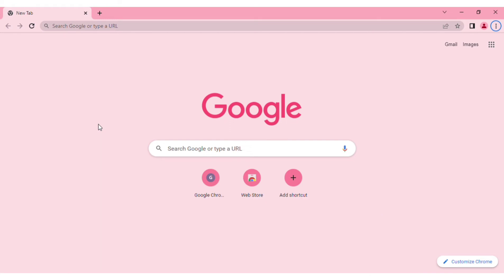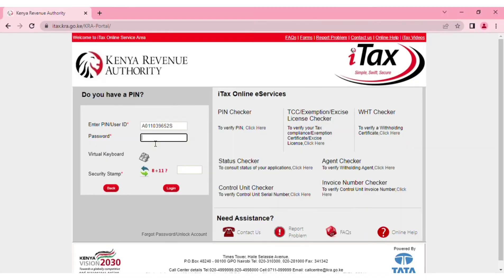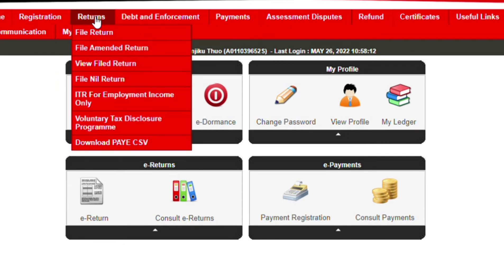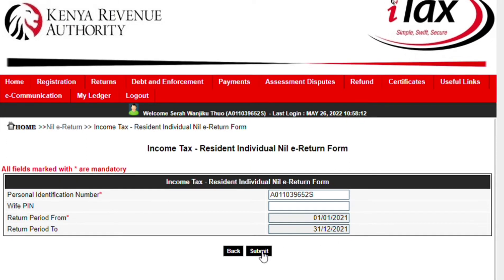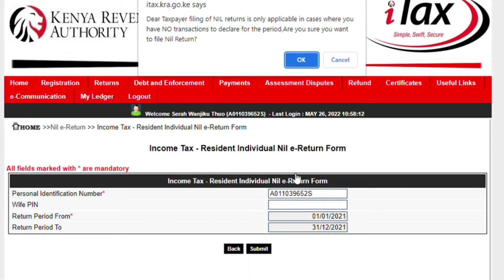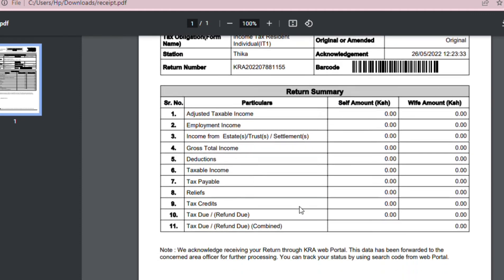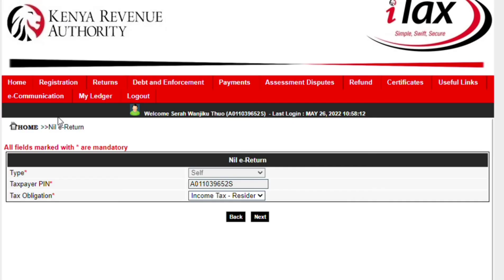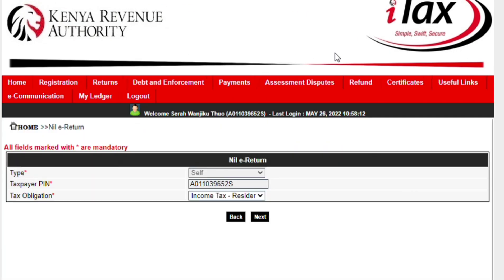HOW TO FILE NIL RETURNS ON ITAX 2023 -filing nil returns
kra tax returns online

Musician: Rook1e